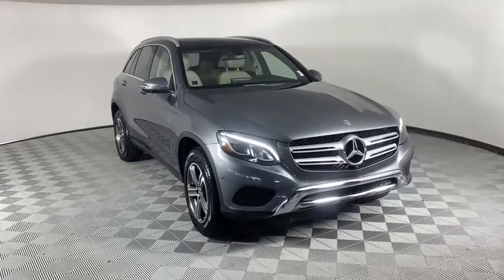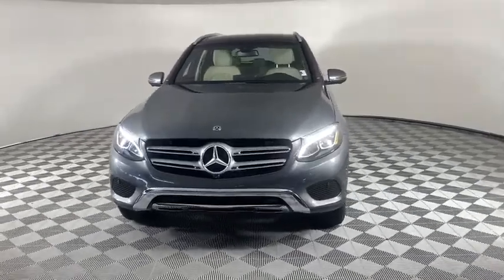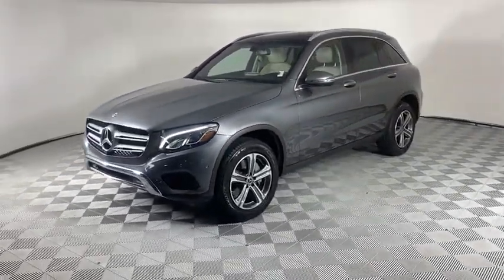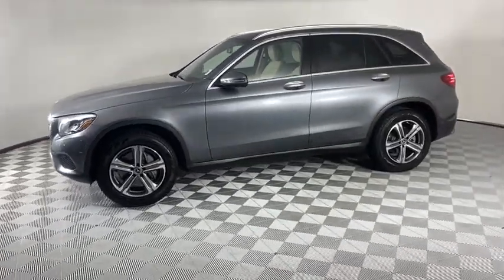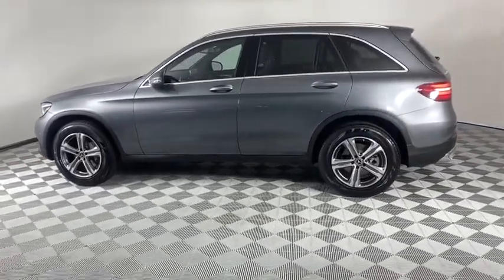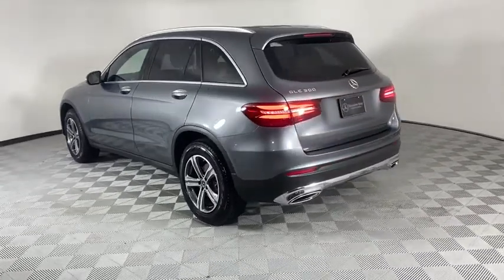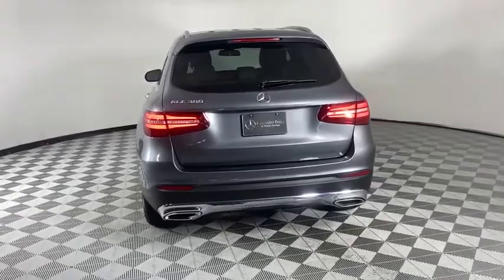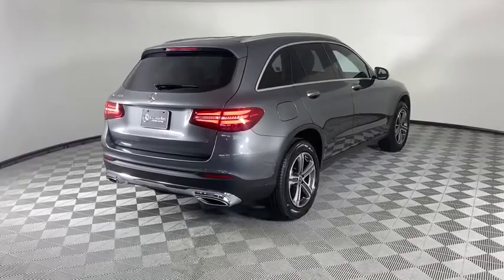2018 Mercedes-Benz GLC Bonita Springs, Naples, FL P038283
Selenite Gray Metallic Used 2018 Mercedes-Benz GLC available in Naples Florida at Mercedes Benz of Bonita Springs.
2018 Mercedes-Benz GLC GLC 300 - Stock#: P038283 - VIN#: WDC0G4JB4JV038283

Mercedes Benz of Bonita Springs
14610 Tamiami Trail North

CARFAX One-Owner. Clean CARFAX. Odometer is 13573 miles below market average! Certified.
Axle Ratio: 3.27,MB-Tex Upholstery,Audio 20 w/Single CD,4-Wheel Disc Brakes,6 Speakers,Air Conditioning,Electronic Stability Control,Front Bucket Seats,Front Center Armrest,Power Liftgate,Tachometer,ABS brakes,AM/FM radio,Adaptive suspension,Adjustable head restraints: driver and passenger w/tilt,Alloy wheels,Anti-whiplash front head restraints,Auto tilt-away steering wheel,Auto-dimming door mirrors,Automatic temperature control,Brake assist,Bumpers: body-color,CD player,Delay-off headlights,Driver door bin,Driver vanity mirror,Dual front impact airbags,Dual front side impact airbags,Four wheel independent suspension,Front anti-roll bar,Front dual zone A/C,Front reading lights,Fully automatic headlights,Garage door transmitter: Homelink,Genuine wood dashboard insert,Genuine wood door panel insert,Heated door mirrors,Illuminated entry,Knee airbag,Leather steering wheel,Low tire pressure warning,Memory seat,Occupant sensing airbag,Outside temperature display,Overhead airbag,Overhead console,Panic alarm,Passenger door bin,Passenger vanity mirror,Power door mirrors,Power driver seat,Power passenger seat,Power steering,Power windows,Radio data system,Rain sensing wipers,Rear anti-roll bar,Rear fog lights,Rear reading lights,Rear seat center armrest,Rear window defroster,Rear window wiper,Remote keyless entry,Roof rack: rails only,Security system,Speed control,Speed-sensing steering,Split folding rear seat,Steering wheel memory,Steering wheel mounted audio controls,Telescoping steering wheel,Tilt steering wheel,Traction control,Trip computer,Turn signal indicator mirrors,Variably intermittent wipers,Weather band radio,Auto-dimming Rear-View mirror,Child-Seat-Sensing Airbag,Premium audio system: COMAND,Exterior Parking Camera Rear,Emergency communication system: mbrace